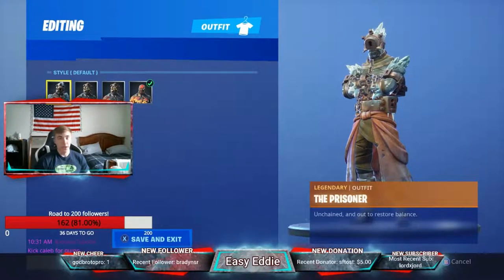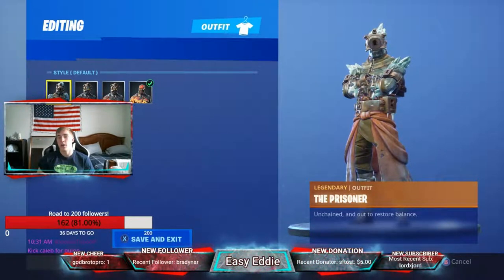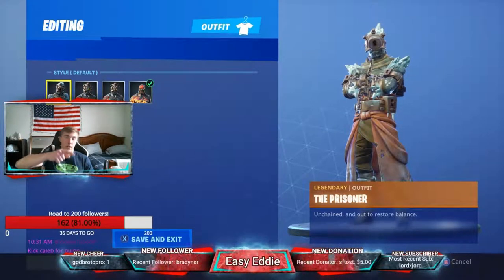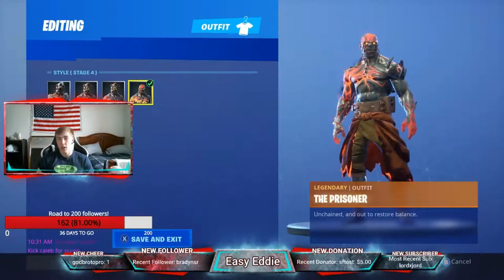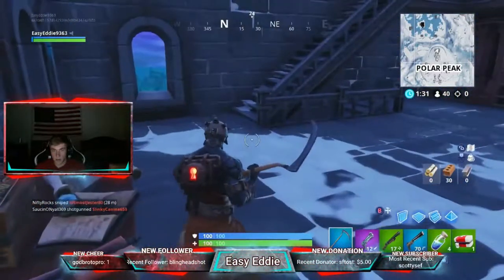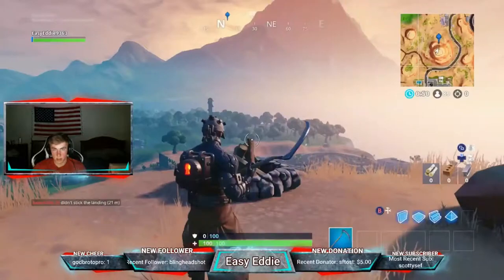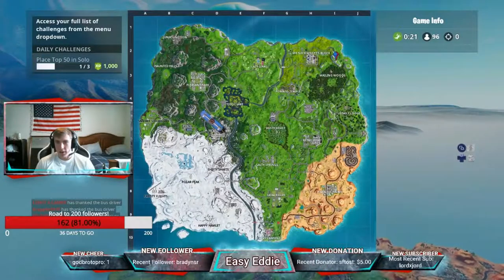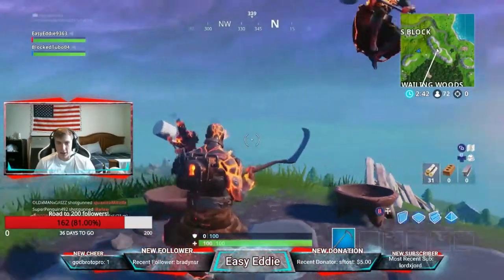All Prisoner Stages! (Fortnite Battle Royale)